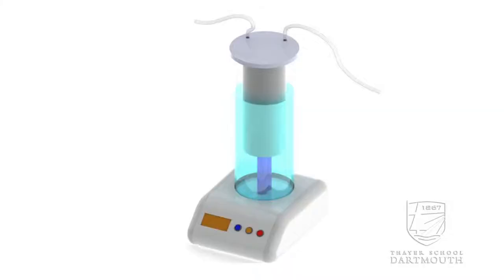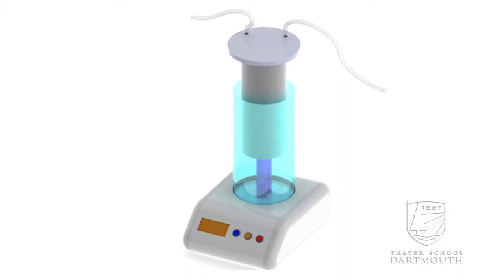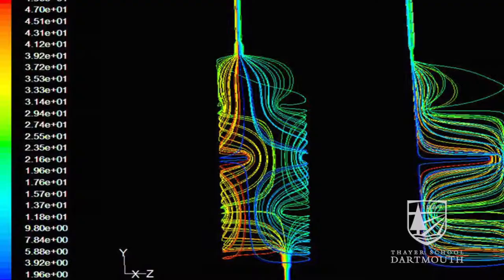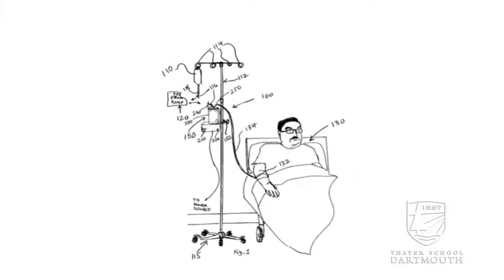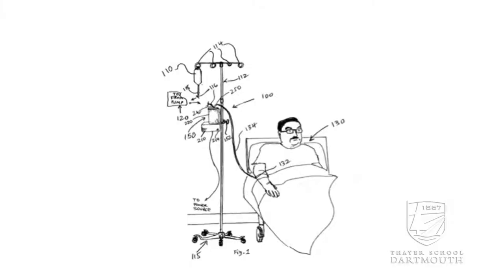Dartmouth PhD Innovation Program: Steven Reinitz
Dartmouth engineering student Steven Reinitz '09 Th'09 discusses his IV-line sterilization device for preventing hospital-acquired infections and why he chose the PhD Innovation Program as well as founding his company, B.B.R. Medical Innovations Inc.

Faculty advisor: Douglas Van Citters.